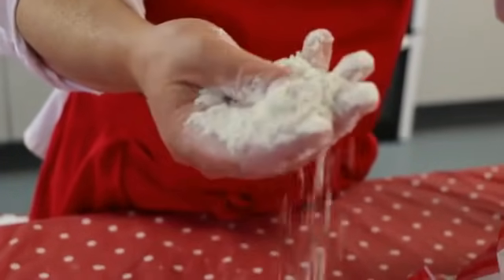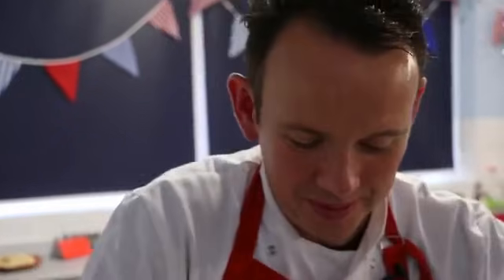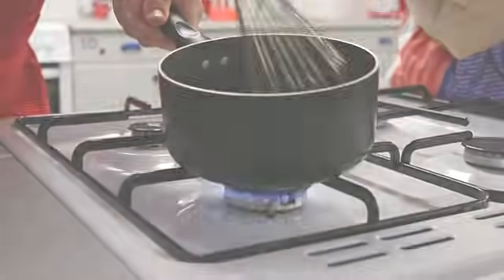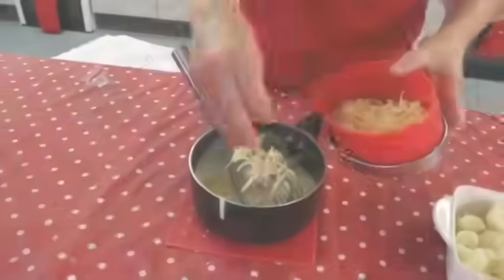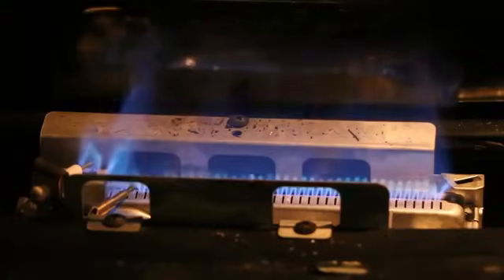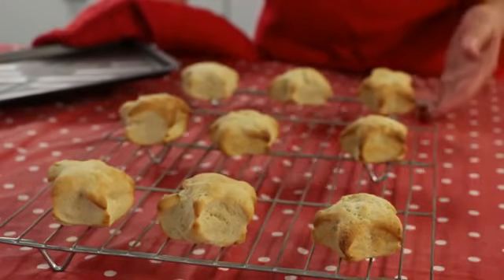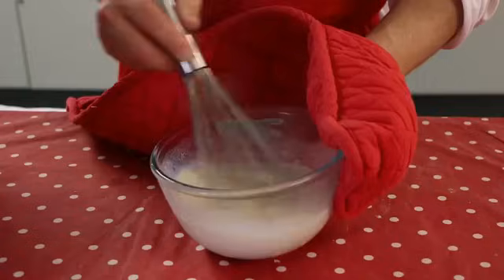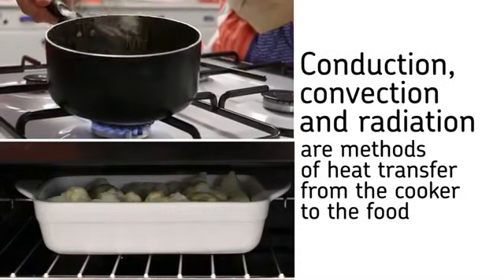Fun Kitchen investigates heat transfer and sauce making for AQA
Fun Kitchen investigates methods of heat transfer and sauce making for AQA